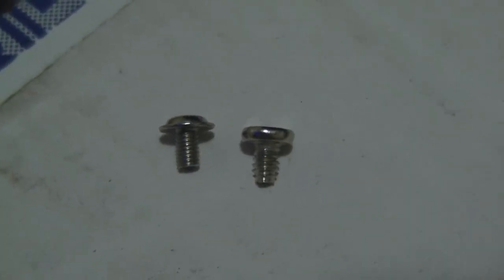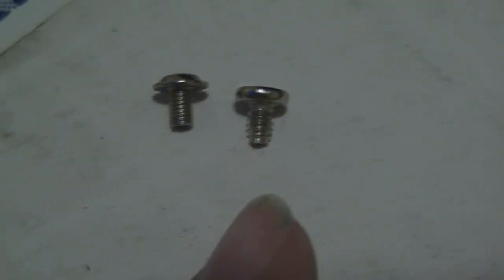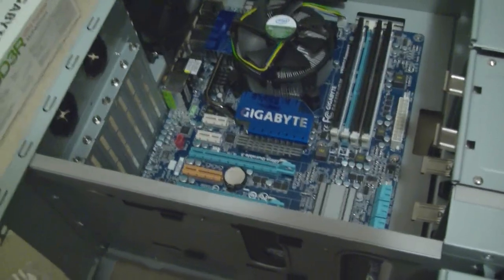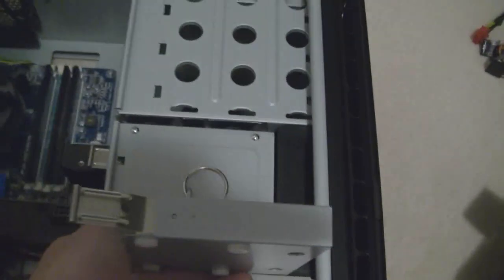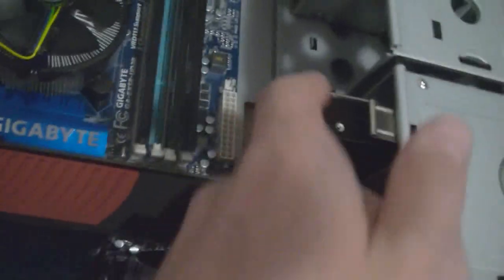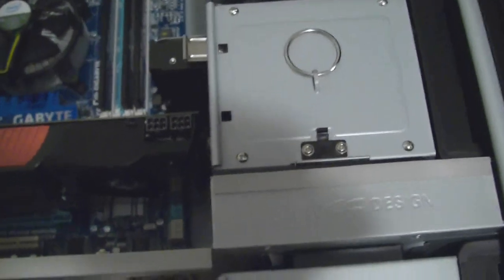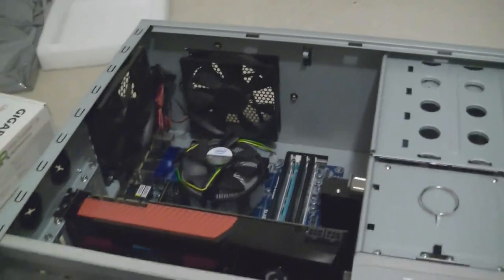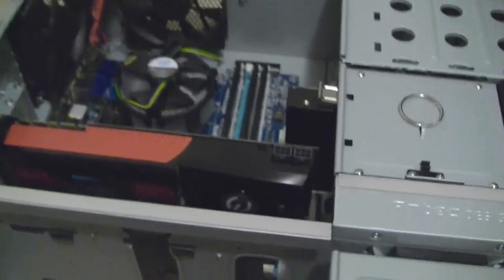Core i7 Build Component Installation - Part 3 of the Build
A series of Videos showing the steps i take in order to build a computer!

GTX 275
Gigabyte EX58-UD3R
Corsair 1600Mhz 6GB
Western Digital 1.5TB
Antec P183
Antec CP-850W
LG DVD-RW